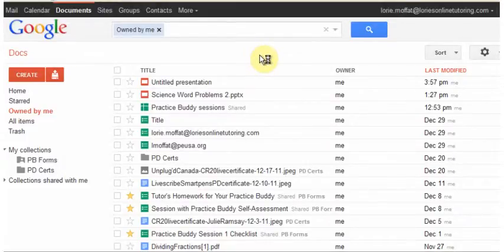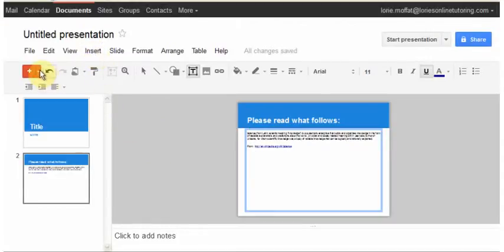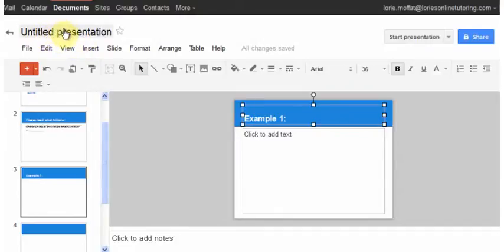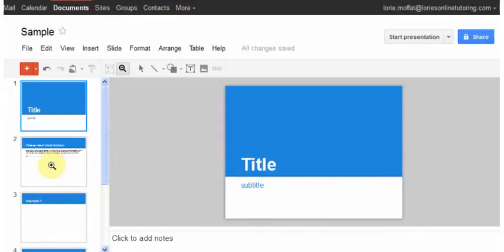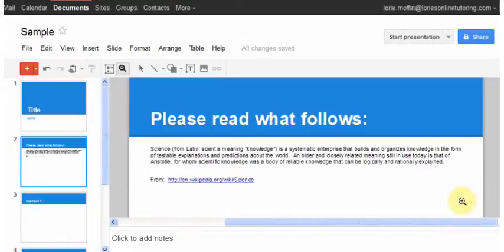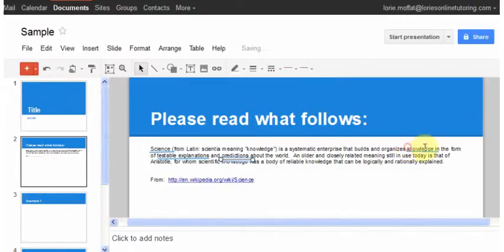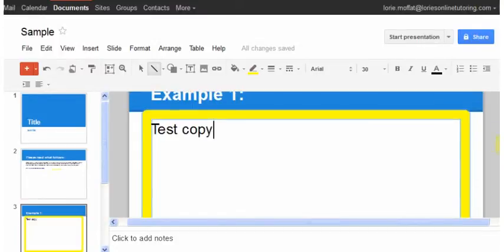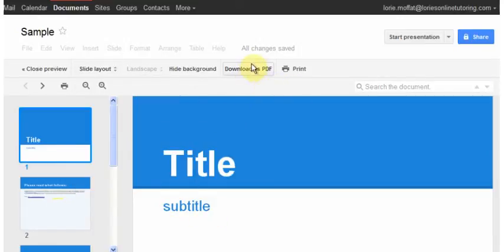Google Docs - Google Presentations, part 2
A tutorial about making presentations in Google Docs.